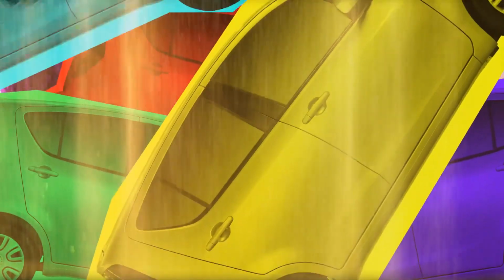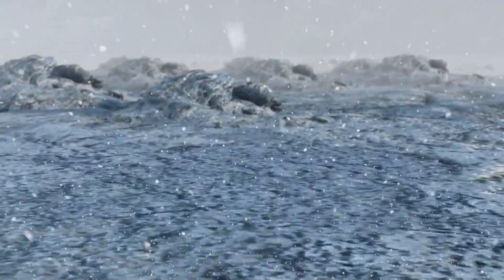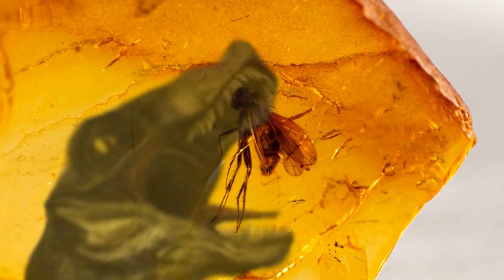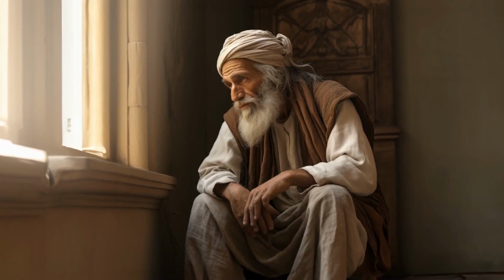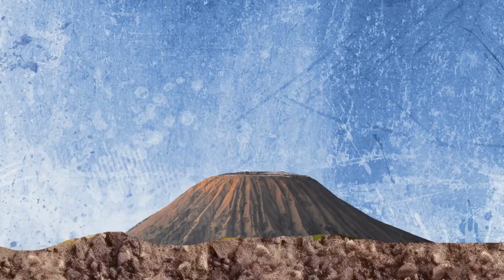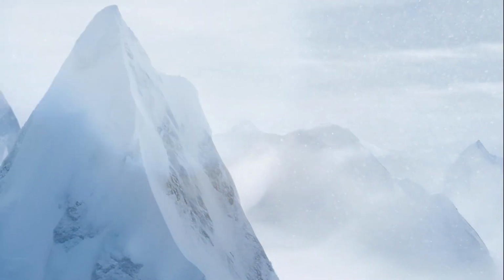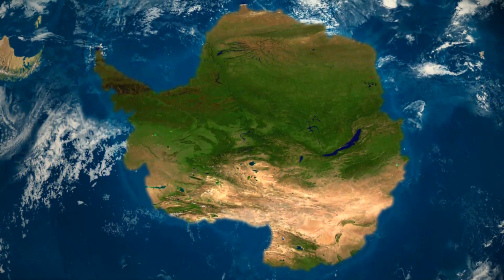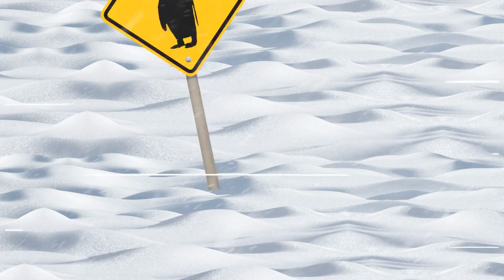There Are More Than 100 Volcanoes in Antarctica: Can They All Erupt at Once?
Antarctica: a land of ice and… fire? Recent discoveries reveal a whopping 100+ volcanoes slumbering beneath the frozen surface. With so many fiery mountains, the question burns: could they ALL erupt in a catastrophic event? Join us as we explore the volcanic landscape of Antarctica, separating fiery fact from frozen fiction, and uncovering the potential for a truly explosive future.